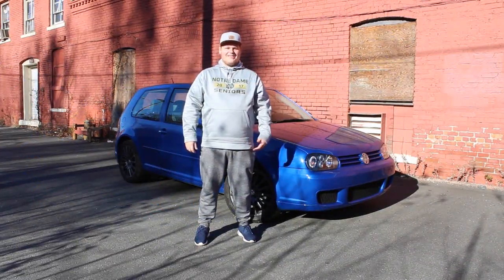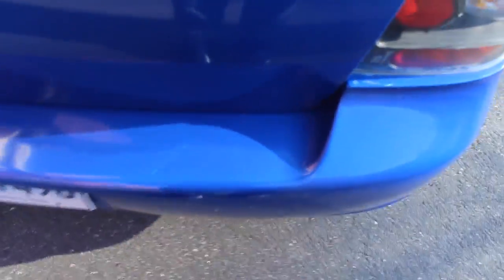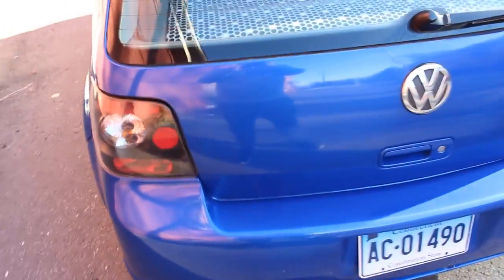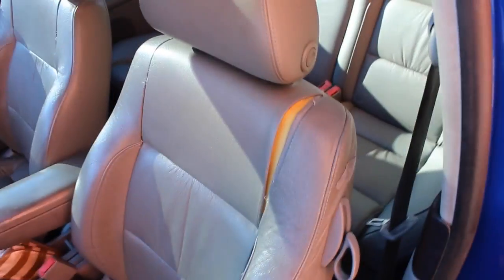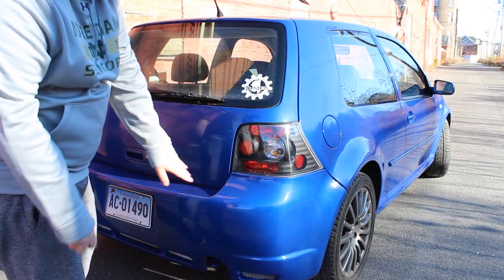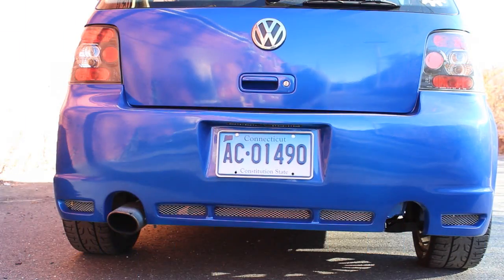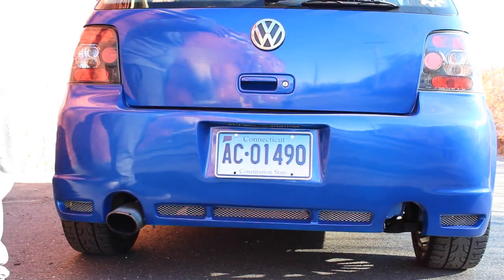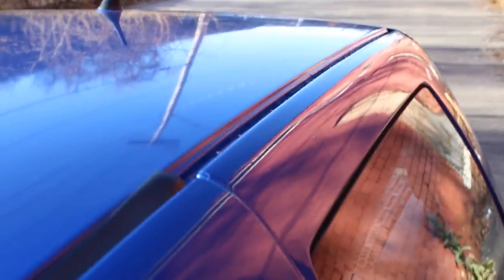5 Things I hate about my GTI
This is a short video describing the 5 things I hate most about my GTI.